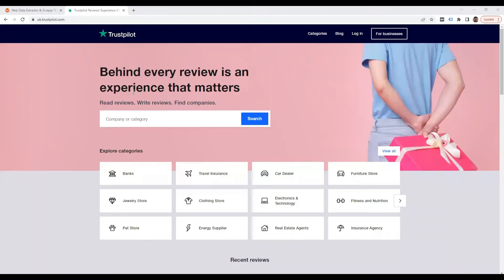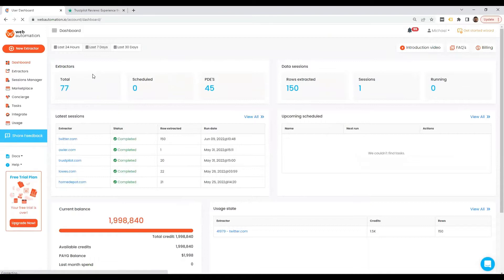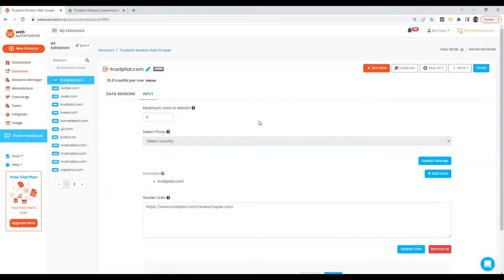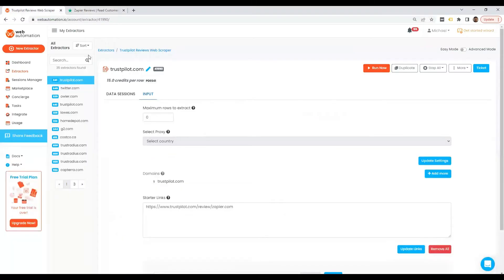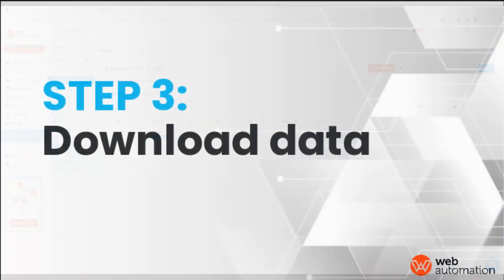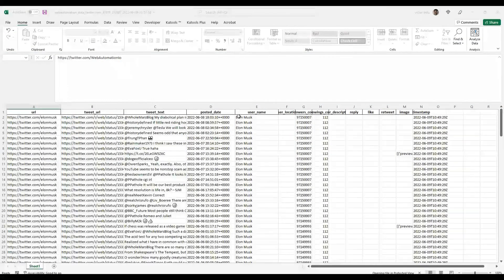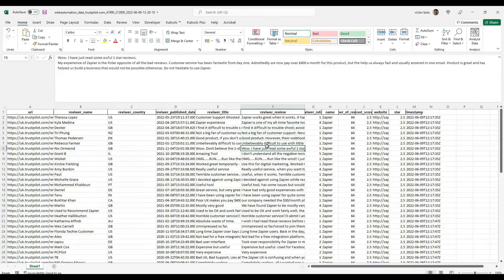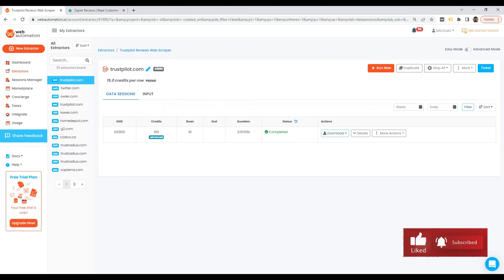How to Scrape Trustpilot for reviews (2025, no code)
Our pre-built trustpilot.com scraper tool lets you easily extract Trustpilot reviews without worrying about proxies, CAPTCHAs, or writing code. One click and get data in minutes

What data you will get from trustpilot.com?
url
reviewer_name
reviewer_country
reviewer_published_date
reviewer_title
reviewer_review
reviewer_rating
name
number_of_reviews
trust_score
star
timestamp